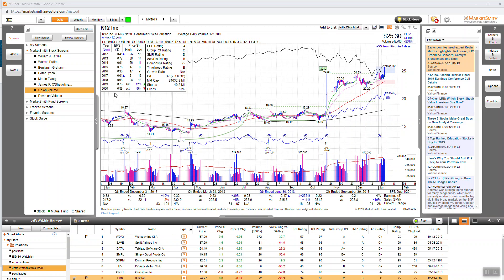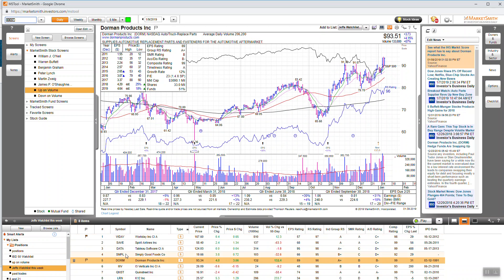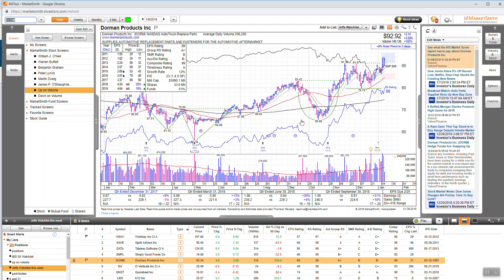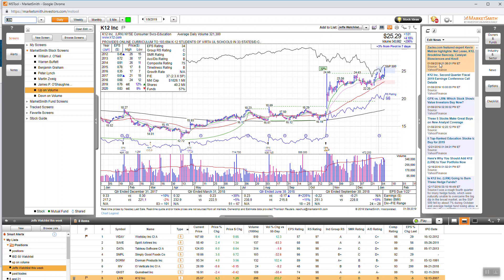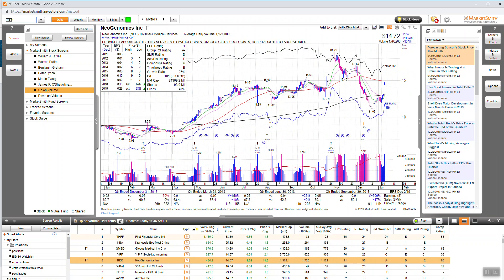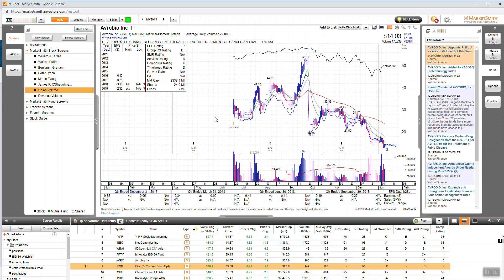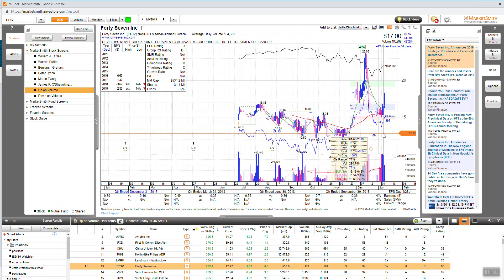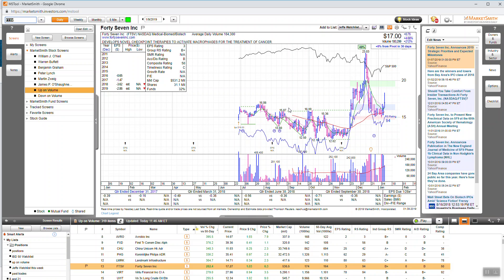using marketsmith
in this video I show looking at a couple of stocks and my volume search